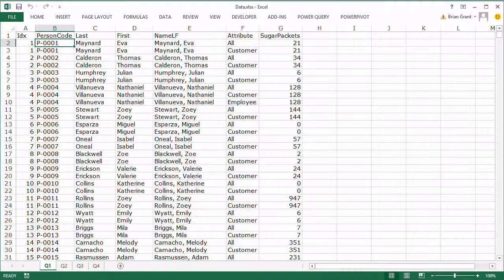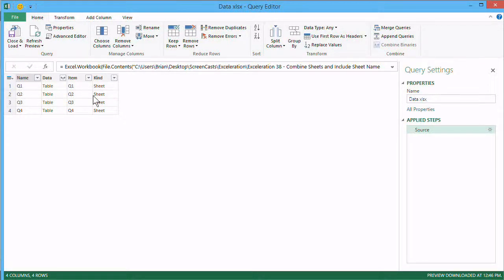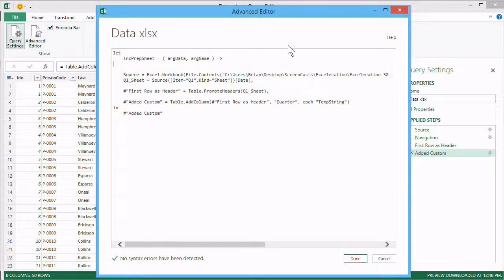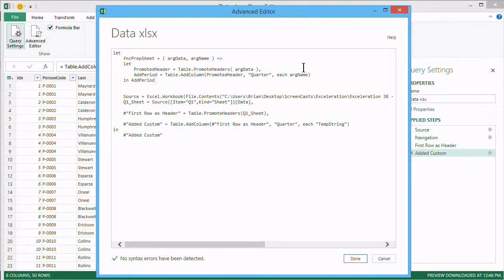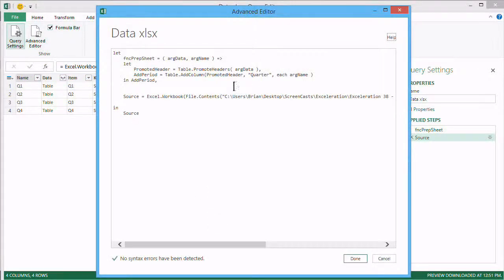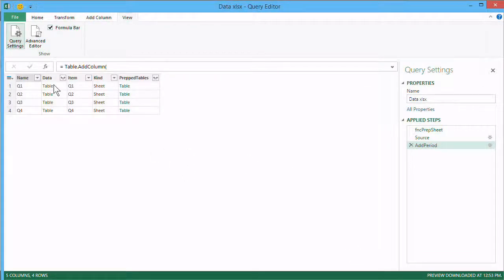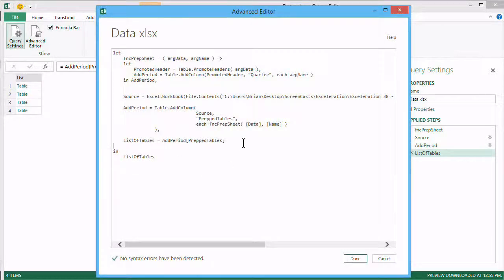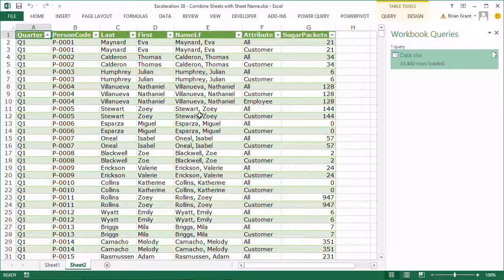Exceleration 38 - Combine Sheets with Sheet Name